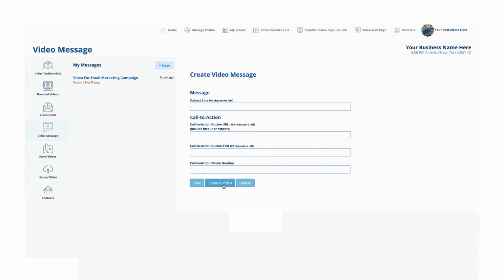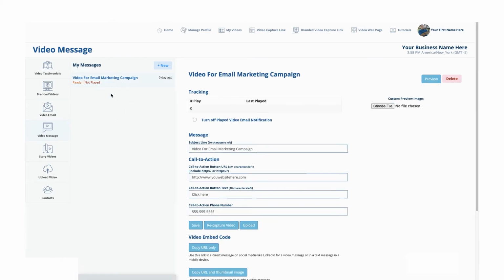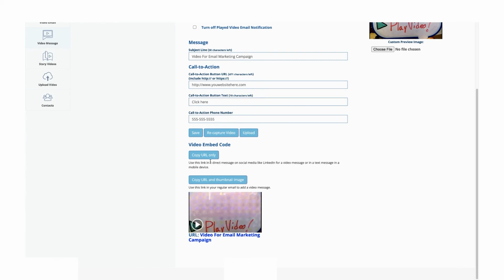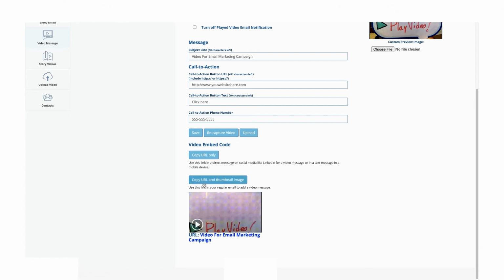*Tutorial* - Create Video Messages | Best Video Message Software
Are you looking for the #1 video message software? You found the right video!

We are Magnfi the best white label video creation software on the planet. Our video creation software not only gives you your own white label video email capability, we also give you white label video testimonial software, and white label video marketing software. All wrapped up into one incredible package!

To learn more about what we can do for you

To book a meeting with one of our experts right now to get a personalized tour of Magnfi.